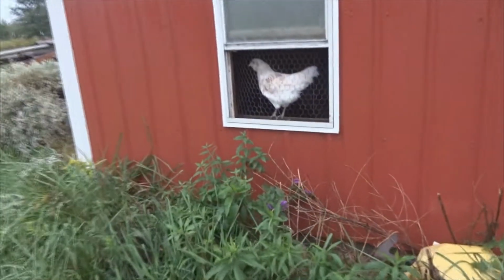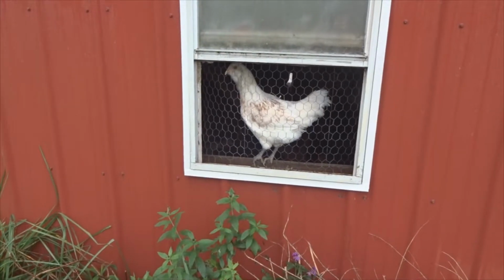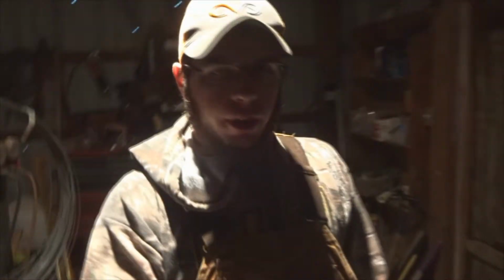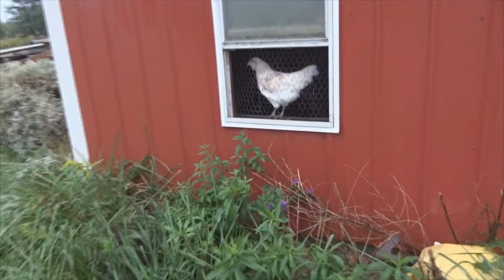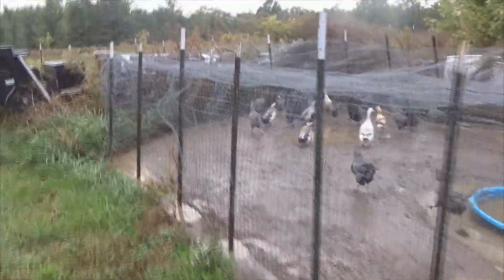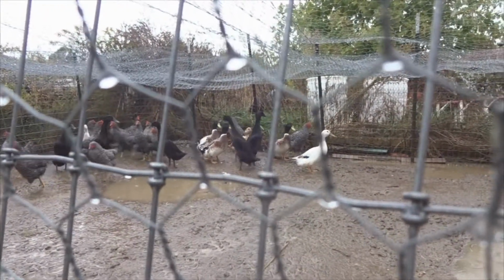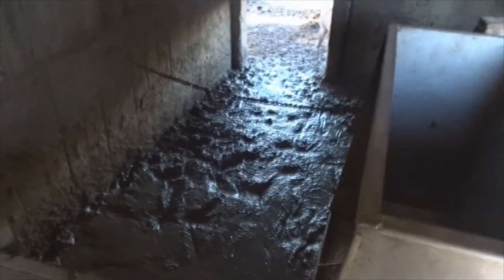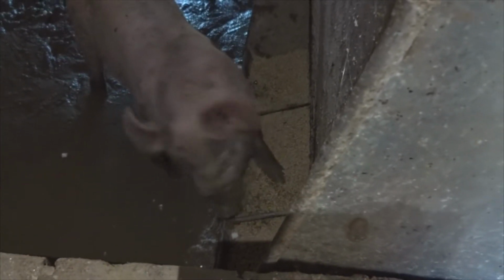The Hen House Is Painted?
Check us out on Instagram at:
Hummert's Goats & Yolks

Check us out on Snapchat at:
Hummert's Goats & Yolks
If that doesn't work search nhummert17